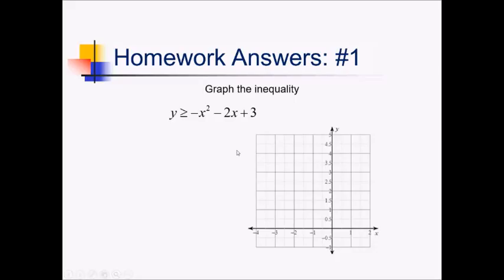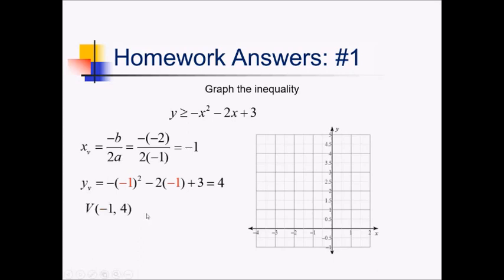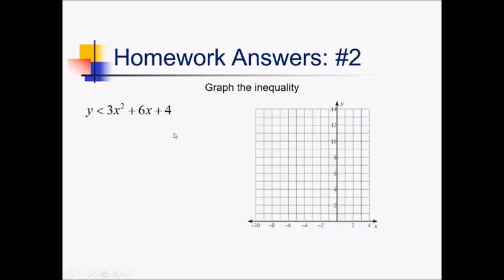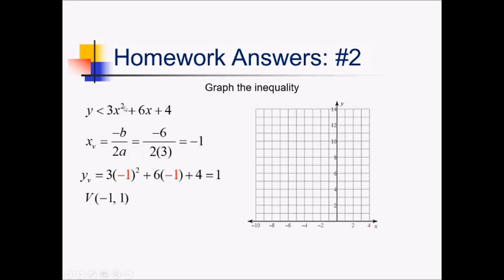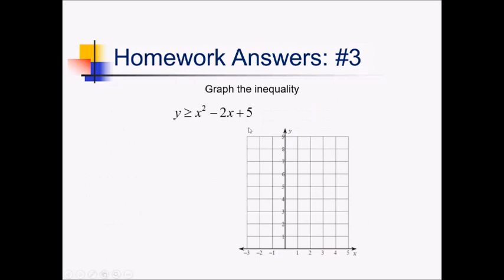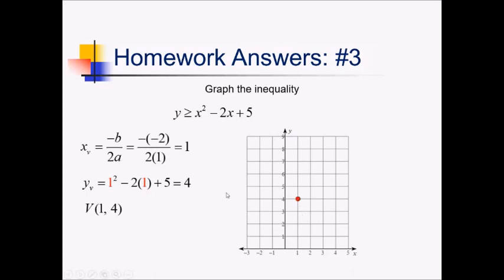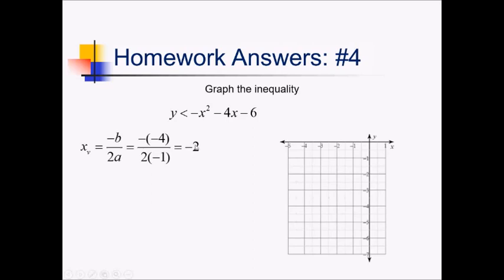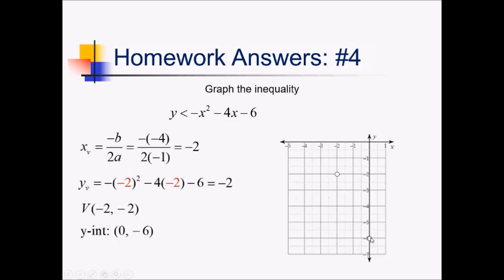Quadratic Inequalities: Problem Set #1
Worked problems showing how to graph quadratic inequalities.

Go here for a PDF and handout to go along with this video